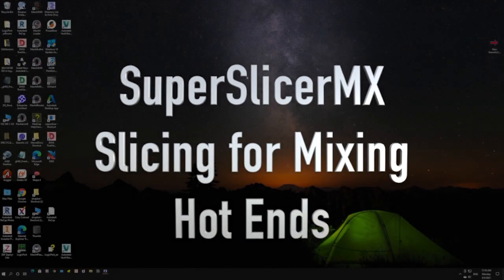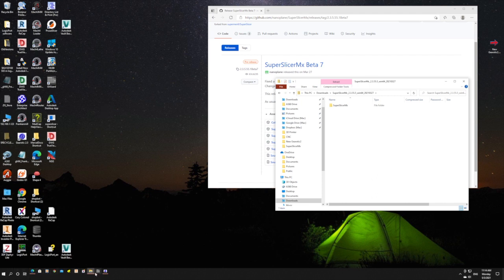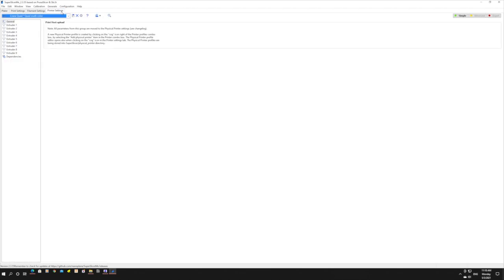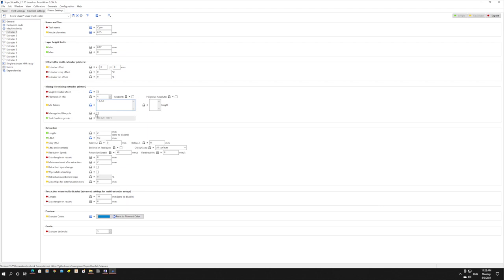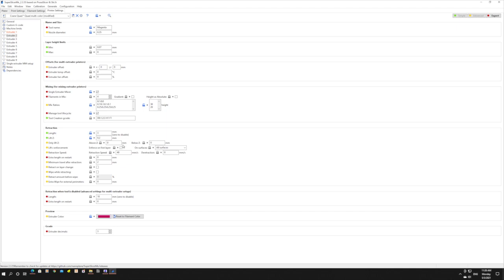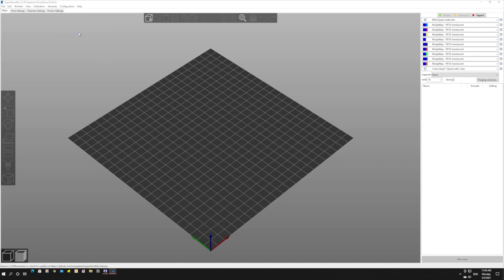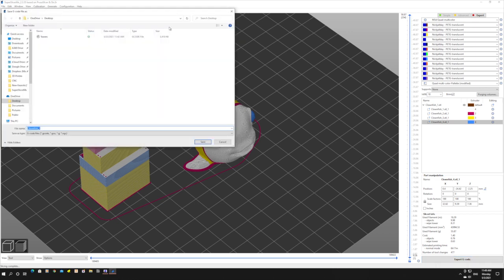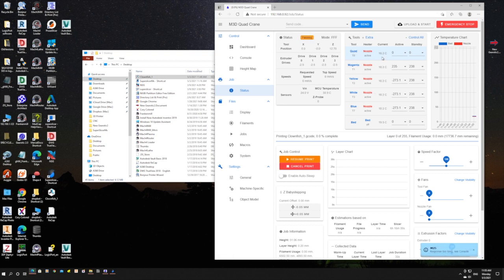SuperSlicerMx Demo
Demo to get and set up SuperSlicerMx, a 3D slicer with support for mixing hot ends.